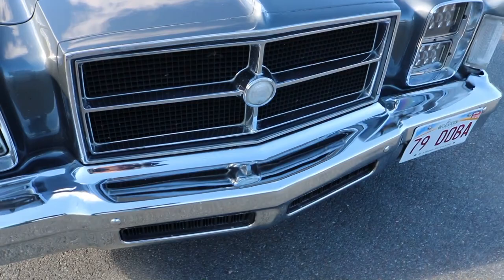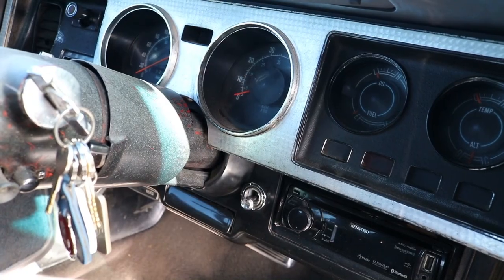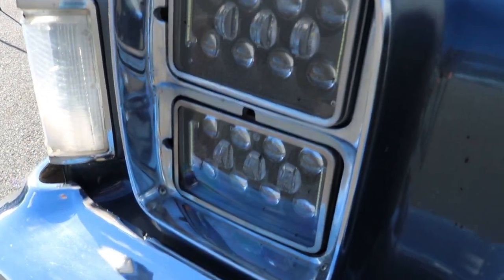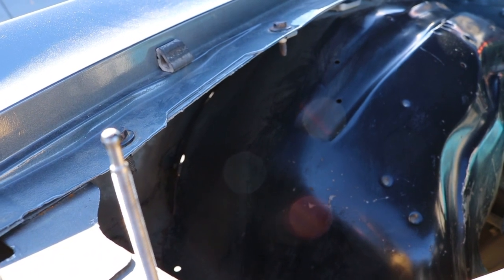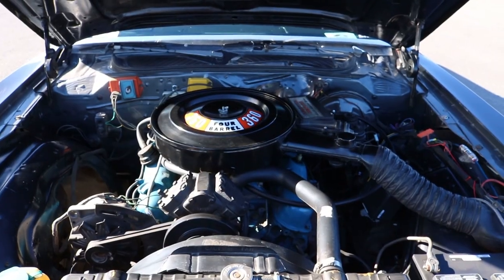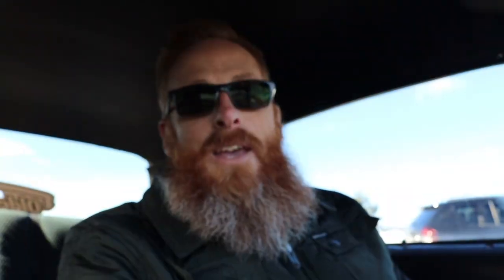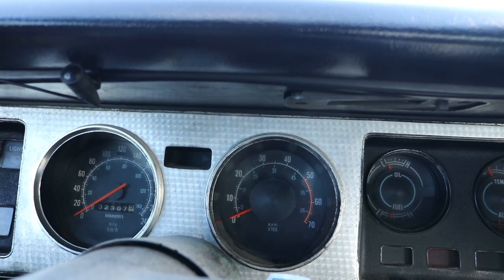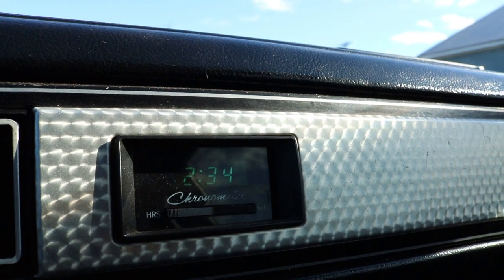REVIEW DAY ON MY 1979 CHRYSLER CORDOBA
WE FINALLY GOT A BREAK IN THE WEATHER TO DO A REVIEW. THIS ONE IS GONNA BE SPECIAL ONE!

Jason @oldecarrautoguy
220 Route 170